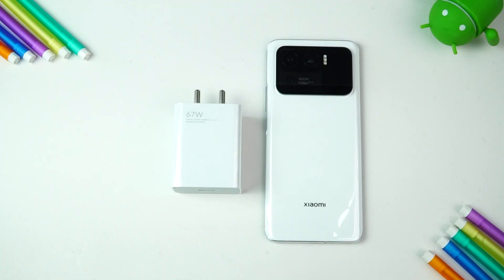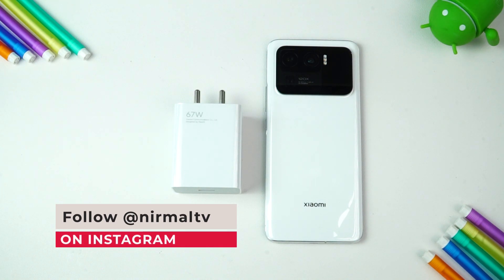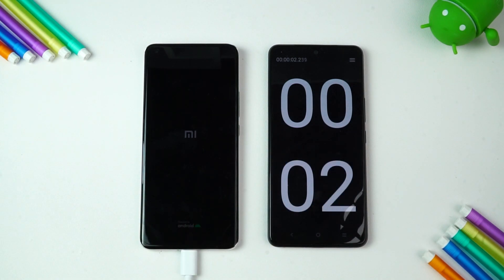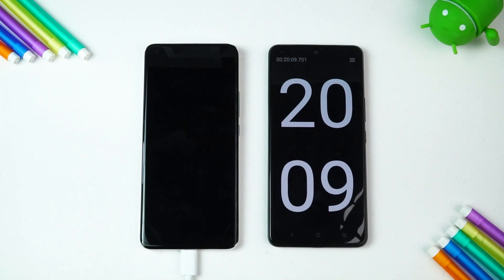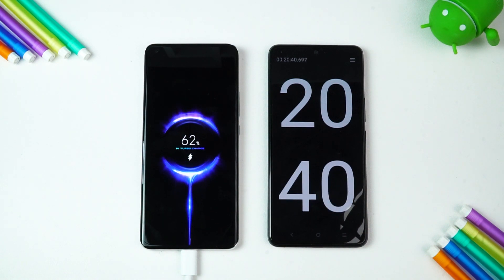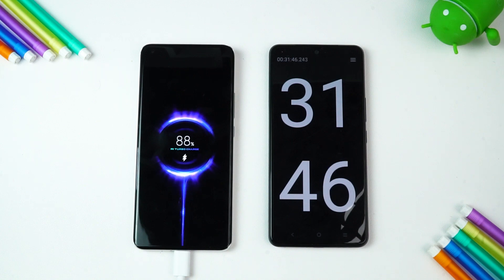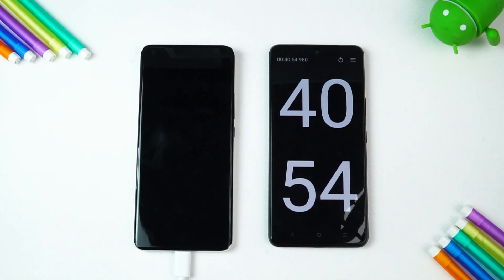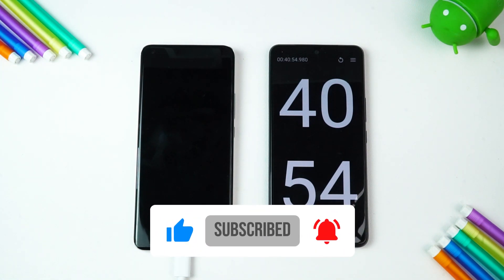Mi11 Ultra Charging Test ⚡⚡⚡ 67W SonicCharge 2.0 ⚡⚡⚡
Xiaomi Mi11 Ultra charging test using 67W Sonic Charge 2.0 and 5000mAh Battery.